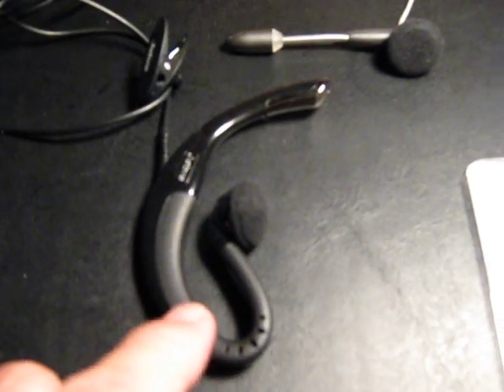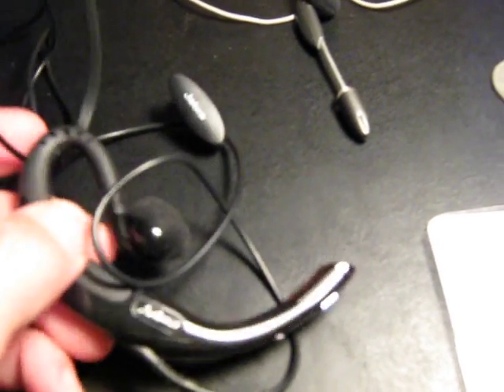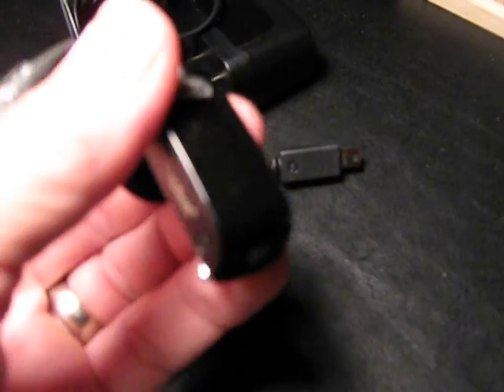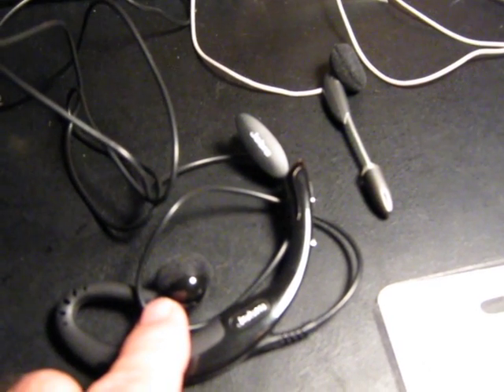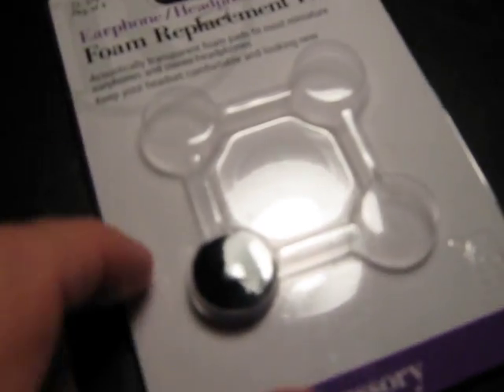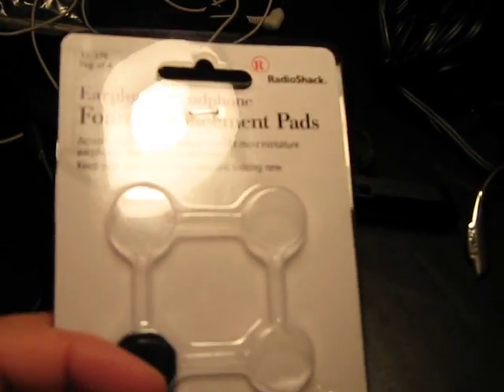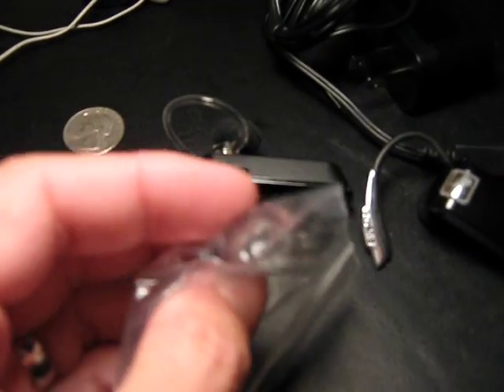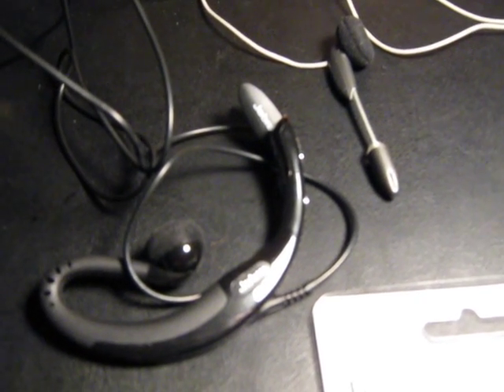Cellular Headsets: Wired vs. Wireless (bluetooth)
Small discussion of wired vs. wireless headsets for cellular phones.